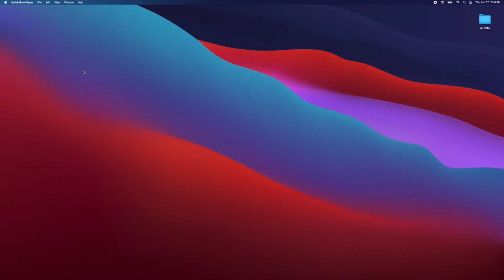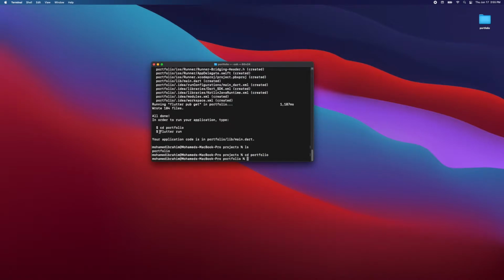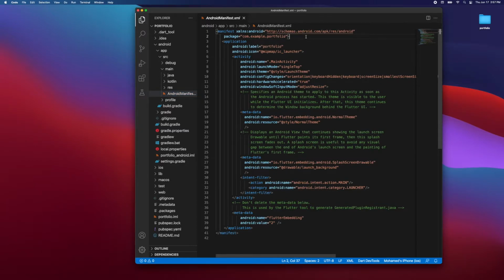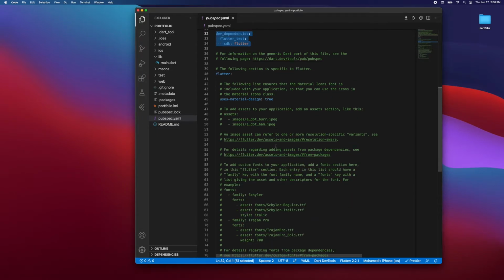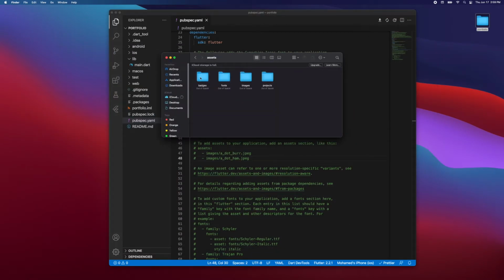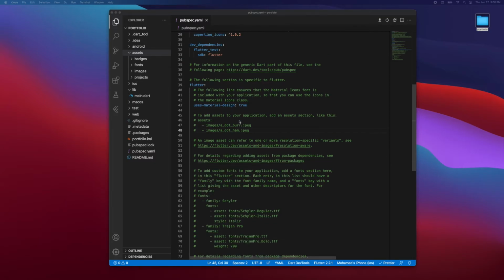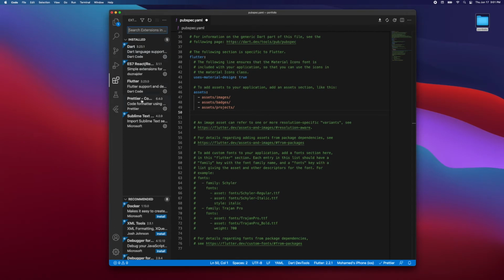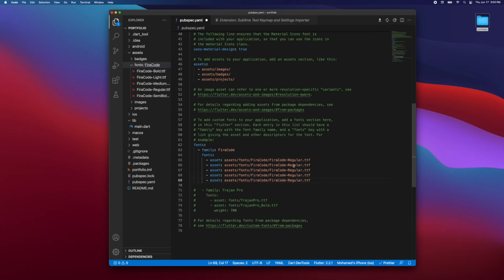Portfolio Part 2: Creating the project and configuring assets